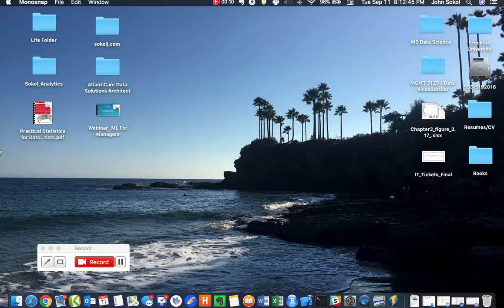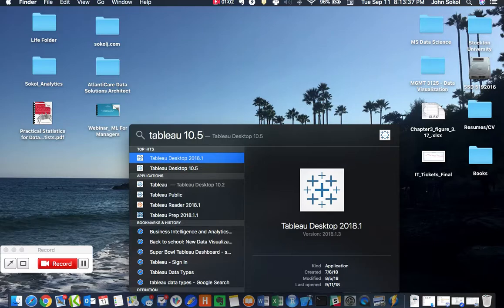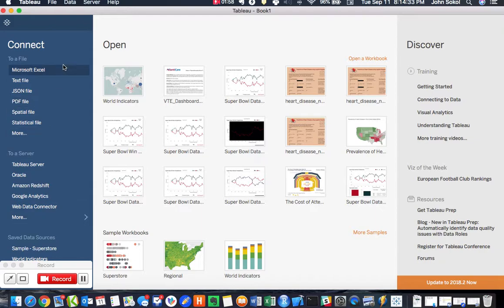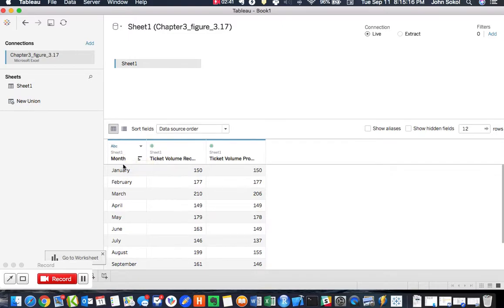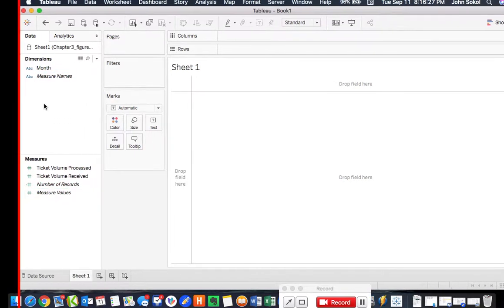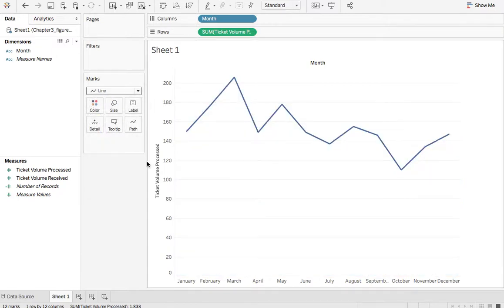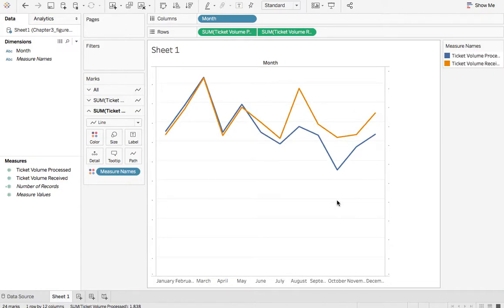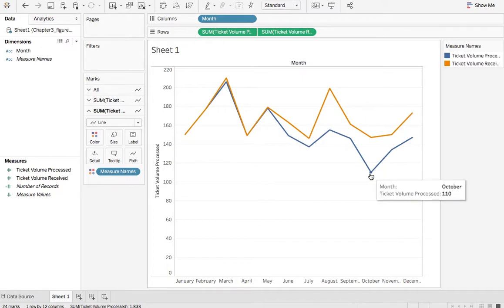Introduction to Tableau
MGMT 3125 - Week 3, Assignment 2
Dataset: IT Ticket Sales (Monthly)